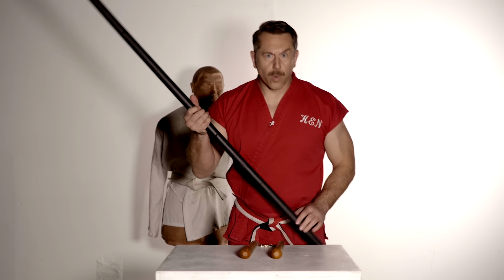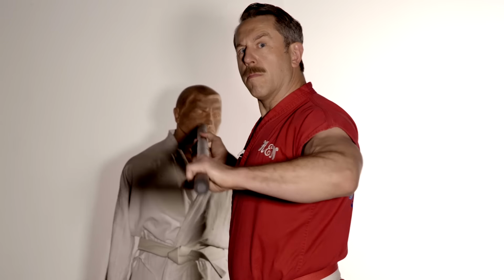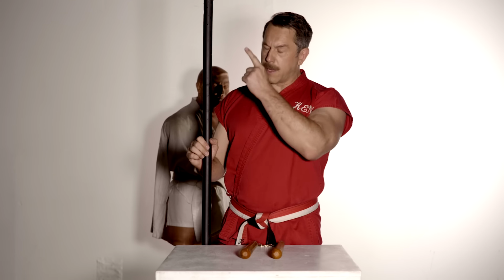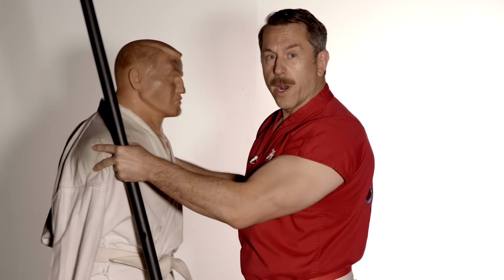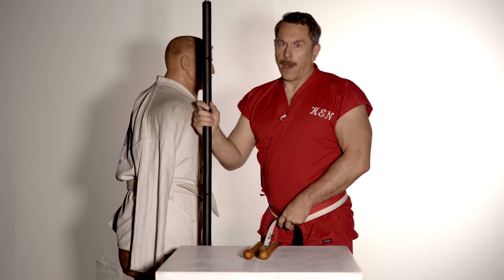Why the Bo Staff is the Hardest Martial Arts Weapon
Watch "Cop vs. Killer" today! And remember to rate and share the film!

In this video, Master Ken teaches @TheKarateShrimp  why the Bo Staff is considered one of the most challenging martial arts weapons to master. From its unique techniques to the level of skill and precision required, Ken explains the reasons why practitioners often find the Bo Staff to be a formidable and demanding weapon.

Get your copy of Master Ken's book "The Dow of Master Ken"!